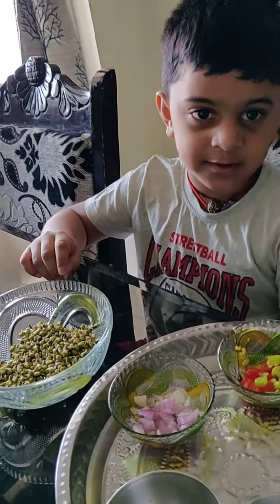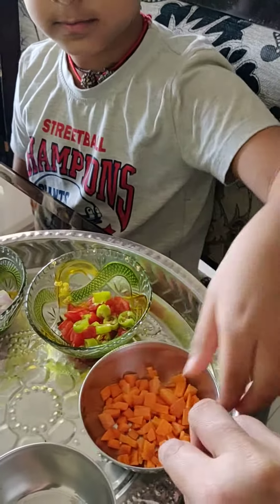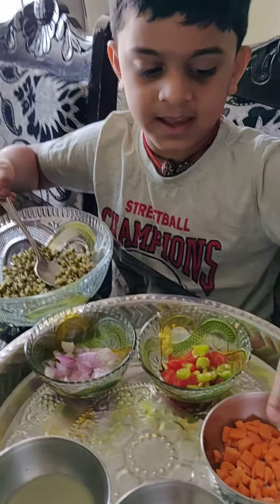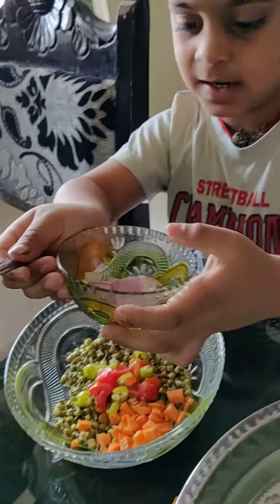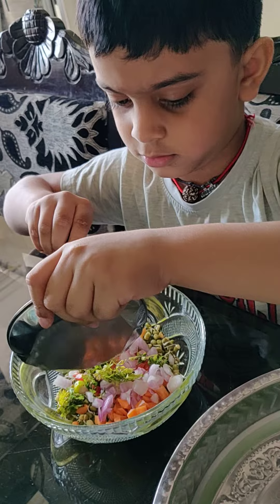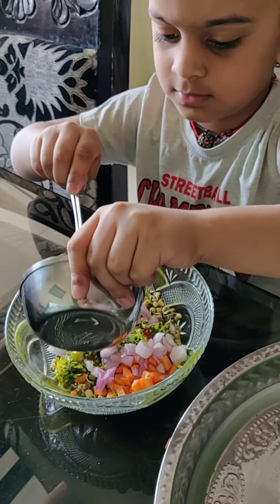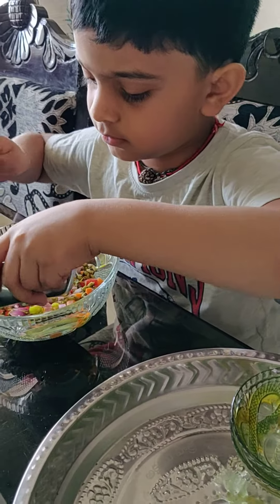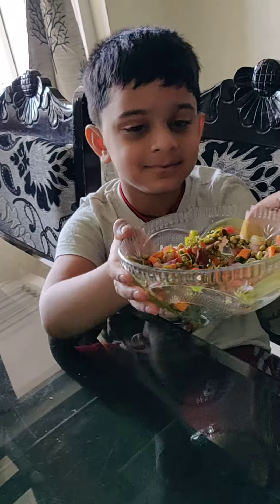salad with sprouts by Harshit vaddadi